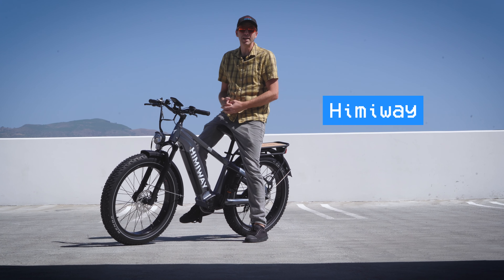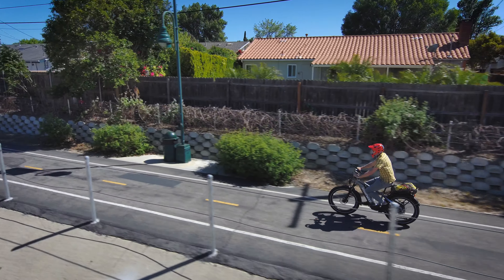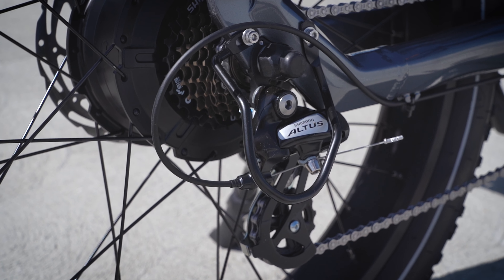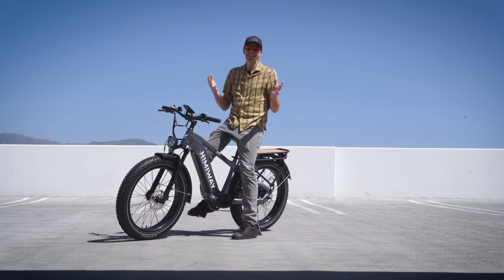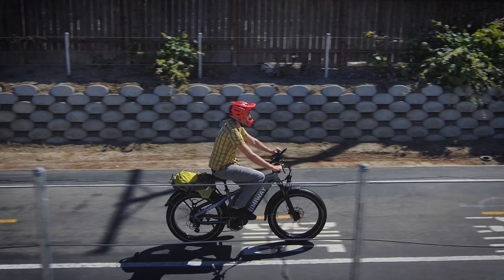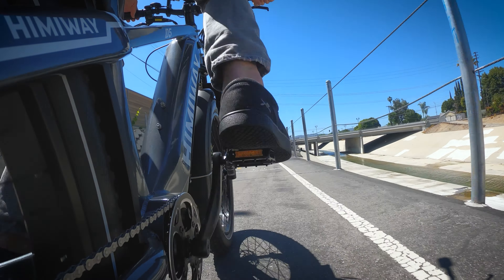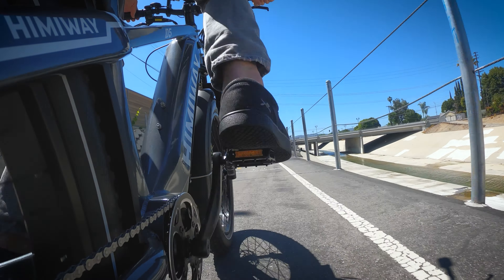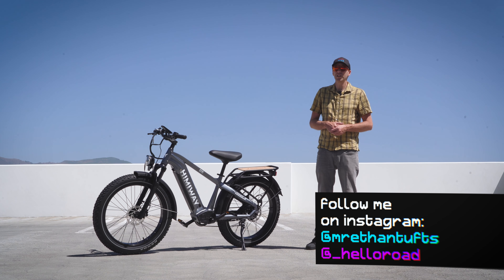Don't Buy This E-Bike Until You Watch This! – Himiway D5 Review!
Let's check out the Himiway Zebra D5 all-terrain fat tire e-bike! It’s big, it’s comfortable, it’s got a huge payload capacity, and it comes with a pretty large battery so we should be able to go the distance on this thing. Today I’m going to take an in-depth look at all the features, the specs, go for a ride (up to the top of a mountain), and see what this reasonably priced fat tire e-bike is all about.

Table of Contents:
0:00 - What Is It?
1:06 - Should I Buy an E-Bike?
2:14 - Features and Specs!
4:50 - Power / Speed!
7:38 - Comfort / Range!
8:34 - Climbing a Mountain?
9:35 - Total Range?
10:32 - Price / Verdict!